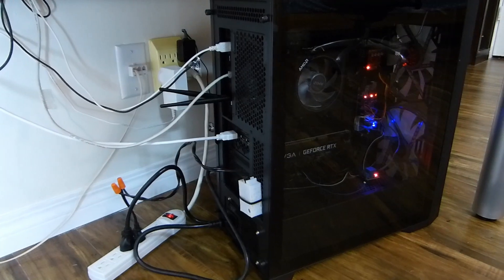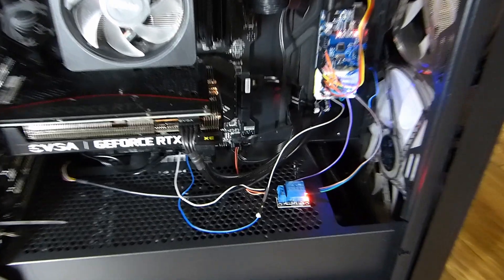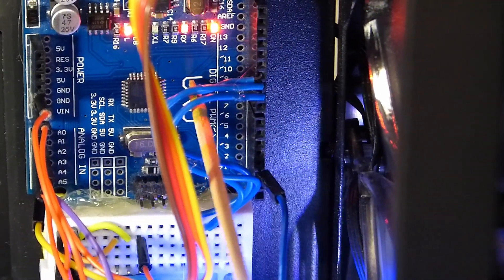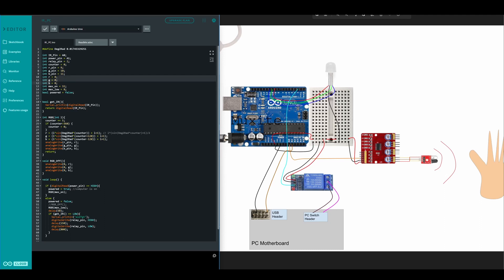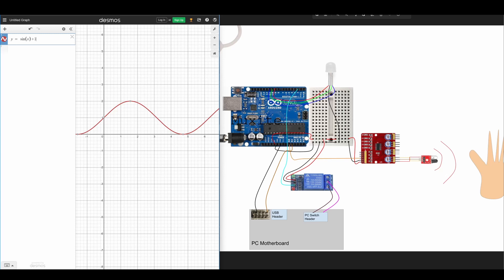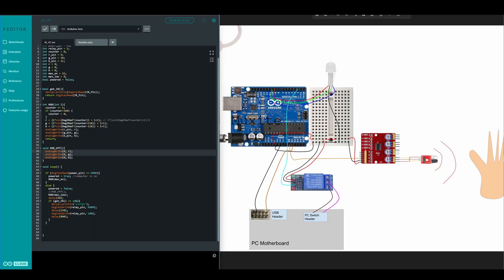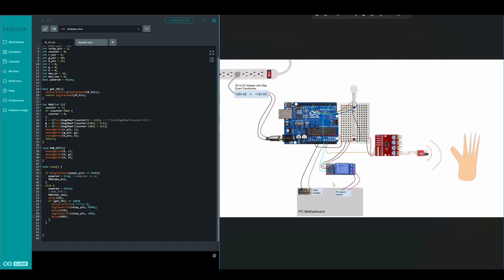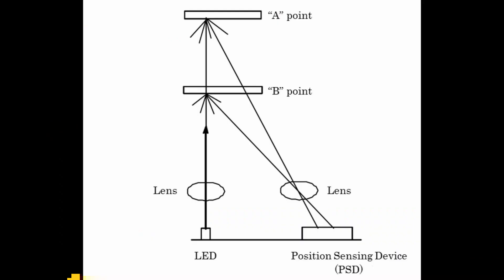Touchless turn on for Desktop PC using Arduino! Infrared Detection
In this video I show a way to turn on your desktop PC without touching the power button. By connection to empty USB headers and switch header, the computer can be powered on by an Arduino.